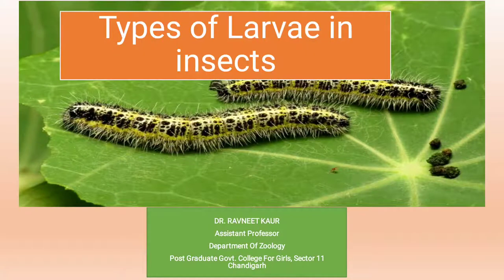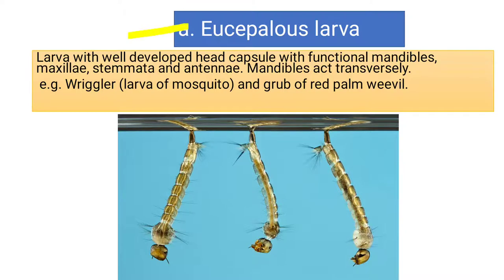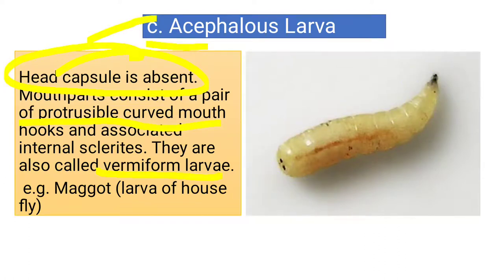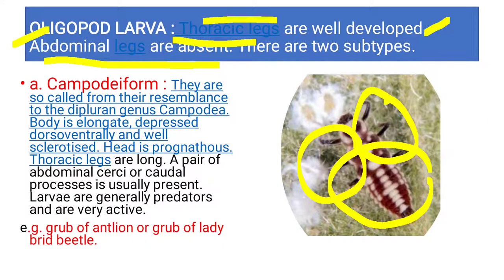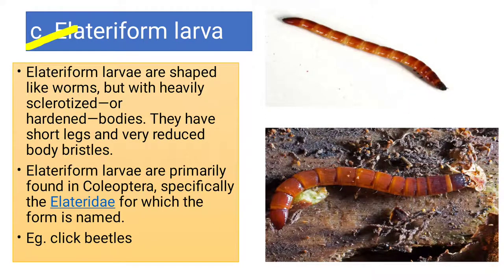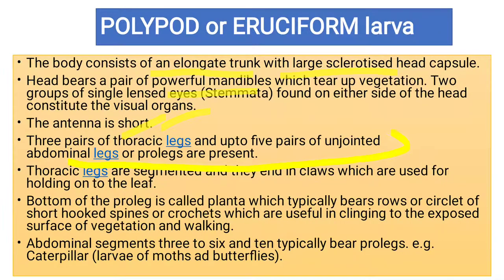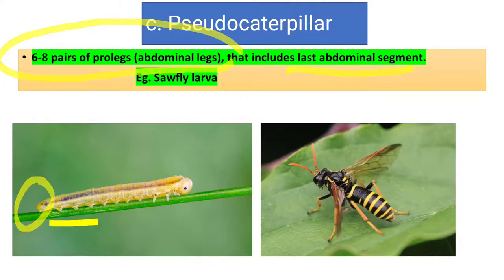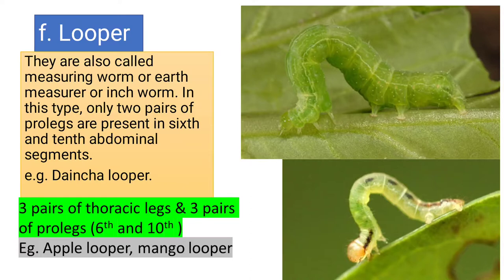Type of larvae in insects - Dr. Ravneet Kaur